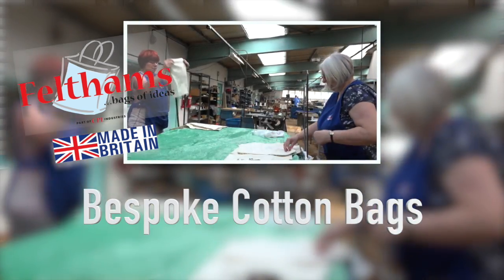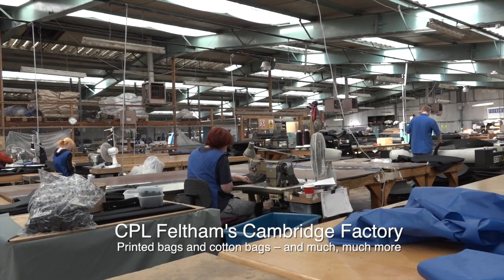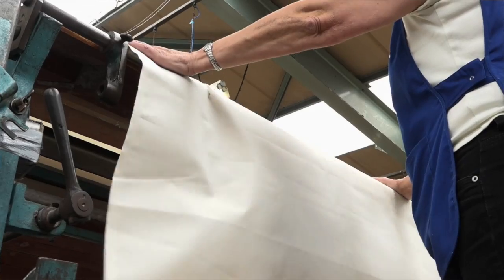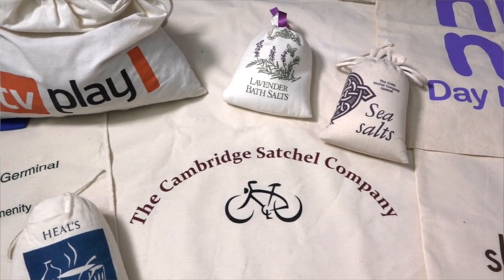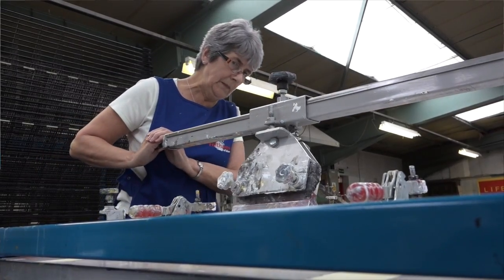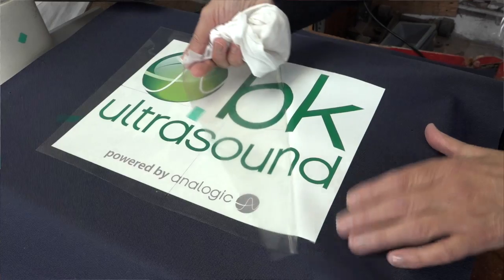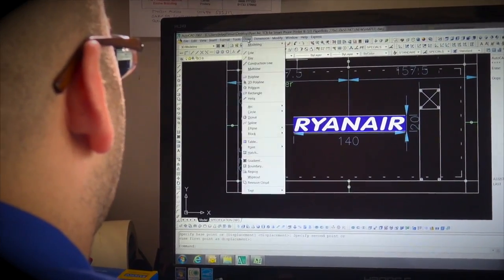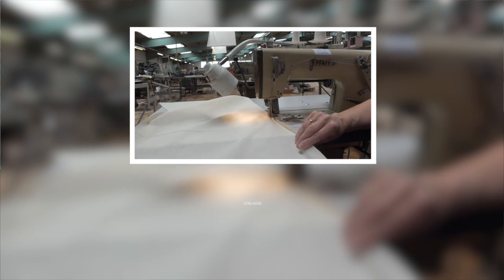Bespoke Cotton Bags | CPL Felthams | UK Made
Cloth bags or cotton carriers are back in fashion. Manufacturers, retailers, and government departments all recognise the environmentally-friendly benefits of cotton packaging.

From the smallest drawstring sachet to large cotton shopper, our cloth bags make use of this natural textile and offer a reusable alternative to plastic or paper.

All manner of contents can be packaged and promoted in an authentic and practical way using cloth bags.

At Felthams, we stock a selection of colours and weights of cloth, and you can also choose from a wide range of closures to create a totally individual design. Your cloth bag can be enhanced by bright clear printed image, giving a distinctive, eye-catching presentation for your product.

We mainly manufacture with cotton quality fabrics, but have also successfully lent ourselves to the production of bags from other materials e.g. nylon, coloured polyester, felt etc.

Our bags are suitable for a broad range of occasions from conferences to promotions.